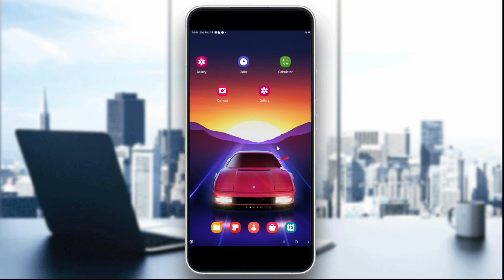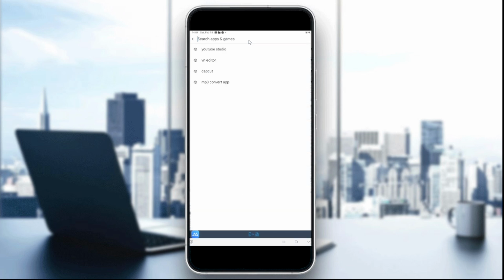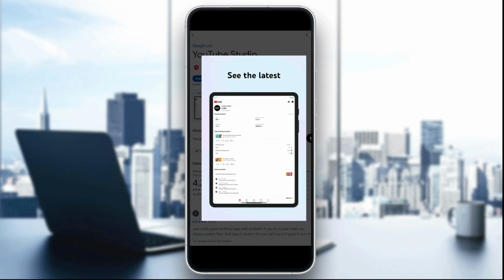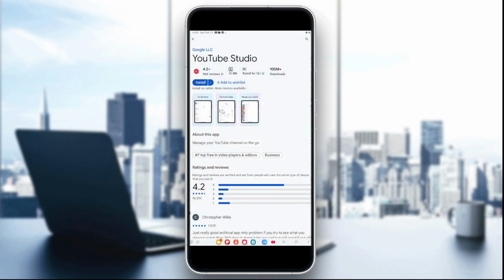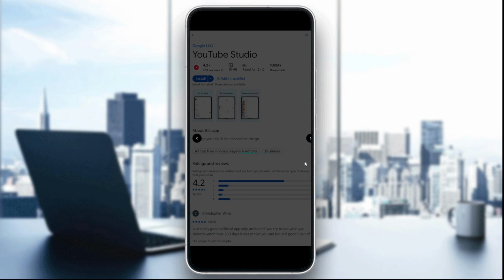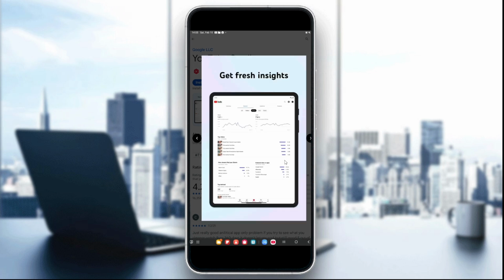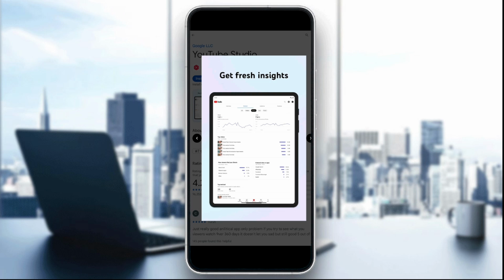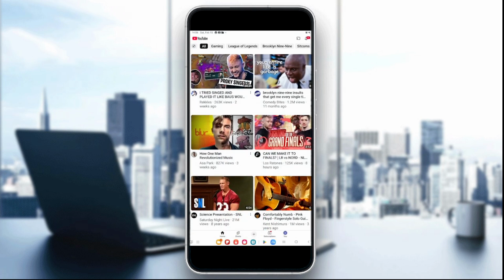How To Read YouTube Shorts Analytics Tutorial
Today we talk about read youtube shorts analytics,youtube shorts,youtube analytics,youtube shorts analytics,youtube analytics explained